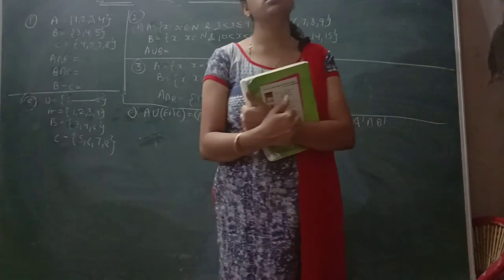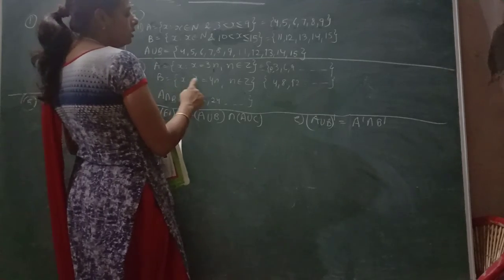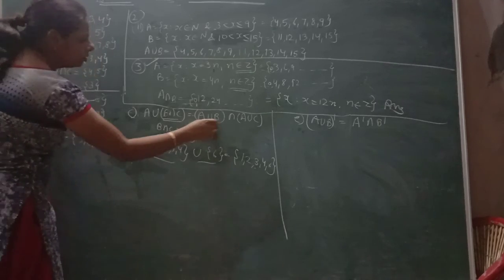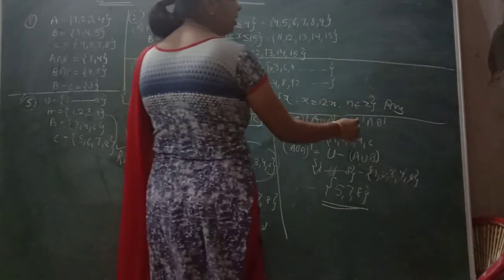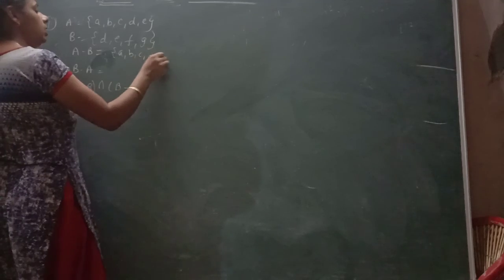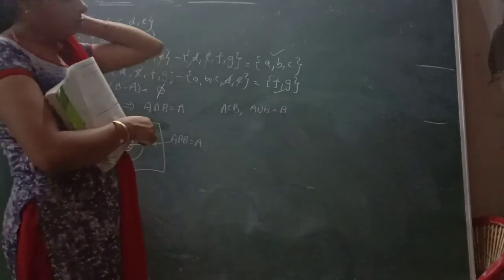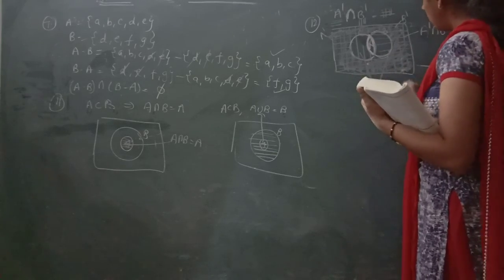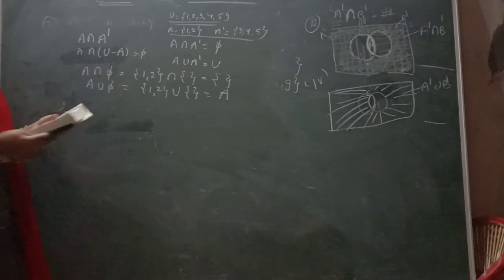XI maths Ex. 1.3 part -B